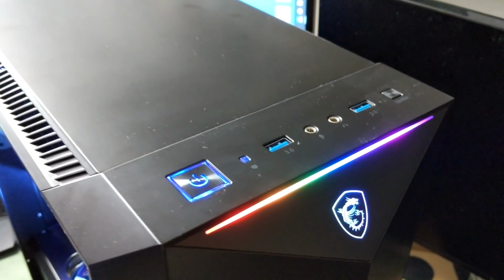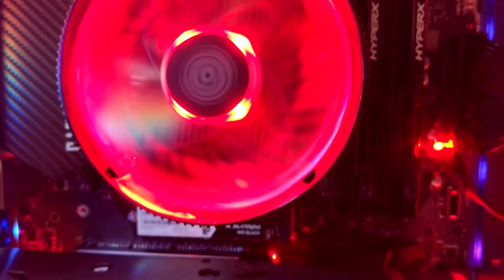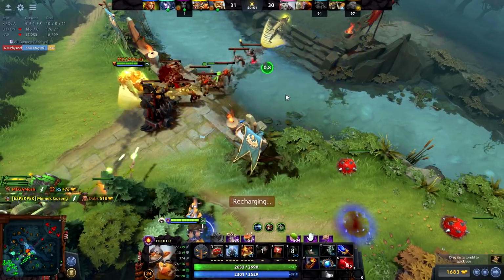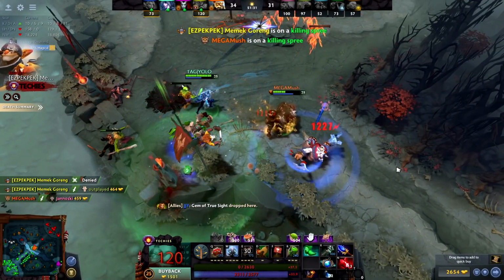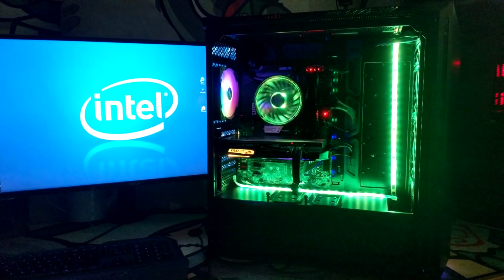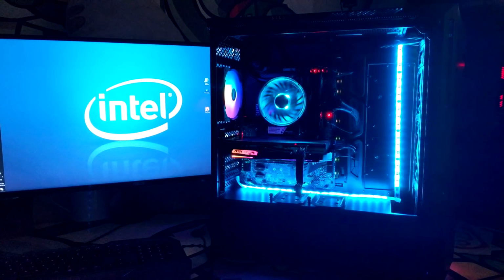Play & Stream DotA 2 with Intel's Core i5-9400F + MSI GTX 1660 Ti (Under 1000 USD Rig!)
Mega thanks to Nvidia, MSI and Intel for sponsoring this video! The vision of this system was to achieve optimal frames and come in under a 1000 USD budget and boy did they deliver!

As promised below are the specs and video for the build of this system!

System Specifications

o   Intel Core i5 9400F 9th Gen Processor

o   MSI GeForce GTX 1660 Ti GAMING X Graphics Card

o   MSI B360 Pro Carbon Motherboard

o   MSI Gungnir 100 Case

o   250GB NVME WD Drive

o   2TB WD HDD

o   16GB HyperX RAM

o   MSI x Phanteks RGB LED Strips

o   I71C Coolermaster CPU Cooler

o   650W Cooler Master Gold Power Supply

If you liked what you saw then consider checking out the following promotions below!